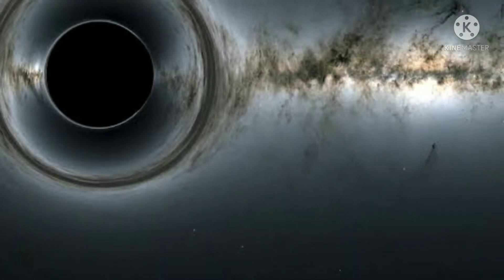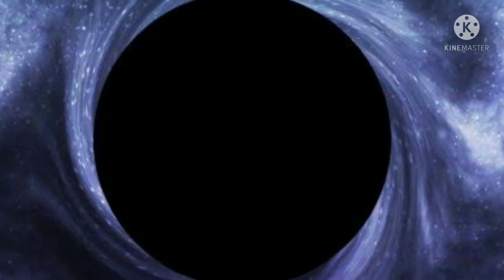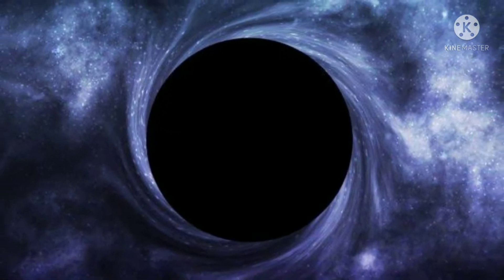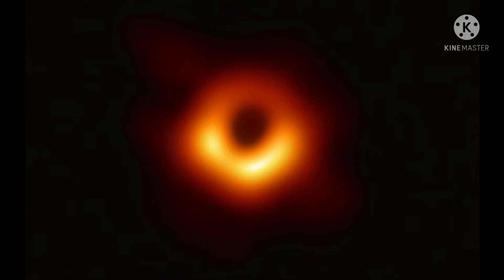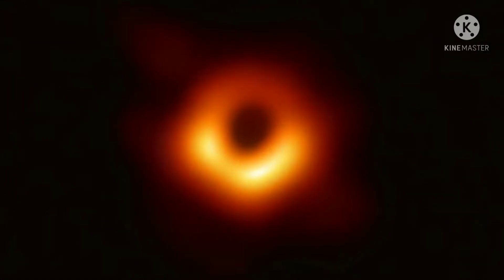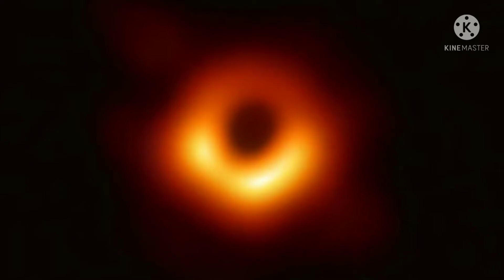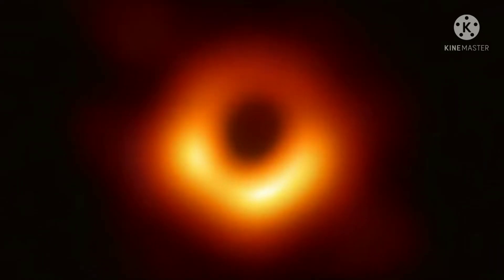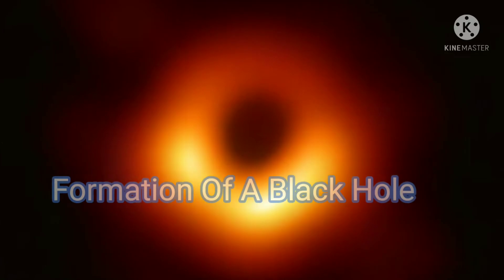BLACK HOLES EXPLAINED| Understanding Black Holes.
In this Video, you will understand Black holes and formation of Black holes.

Credit: Anuran Mukherjee

Inspired by:

The theory of Everything by Stephen Hawking